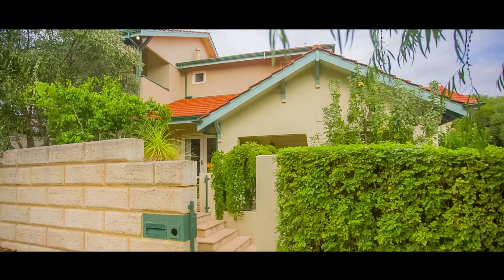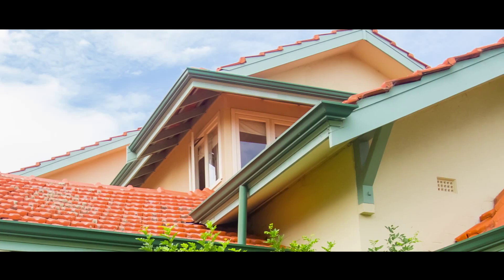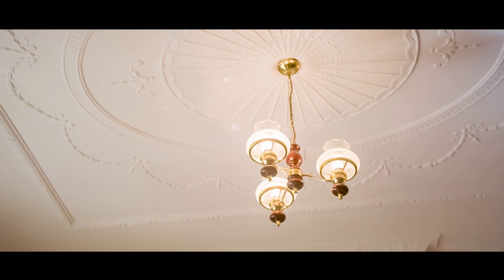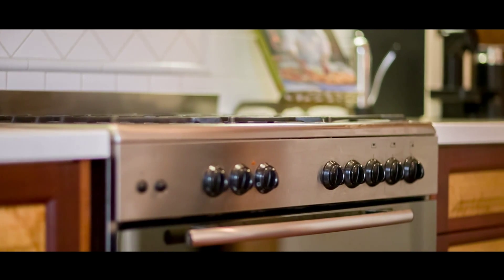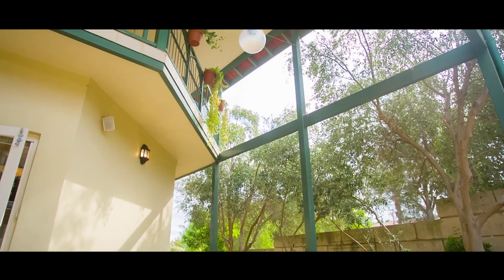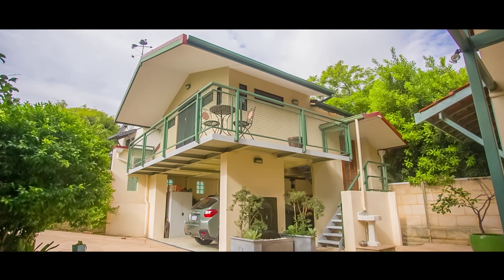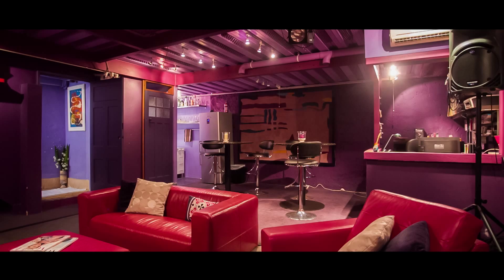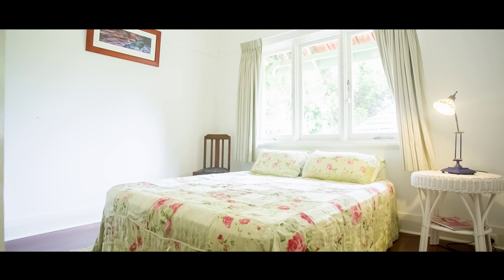Crib Creative presents 22 Richardson Tce, Daglish